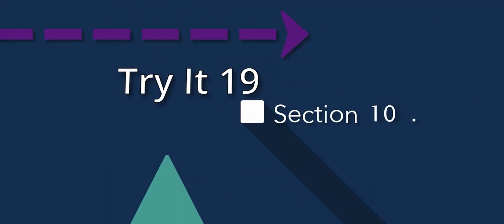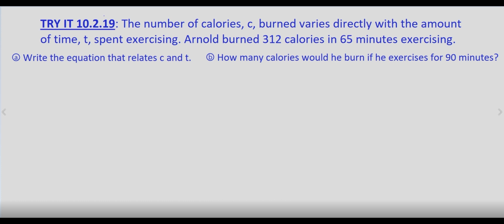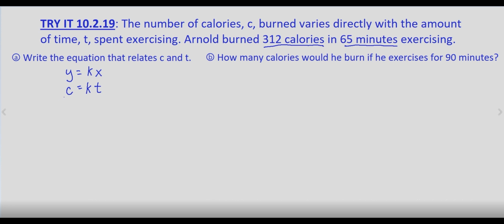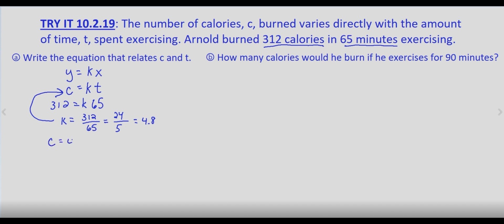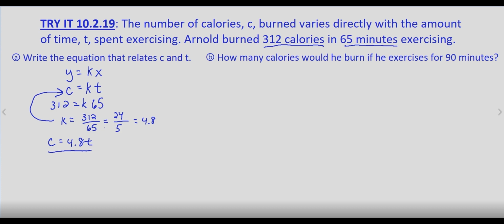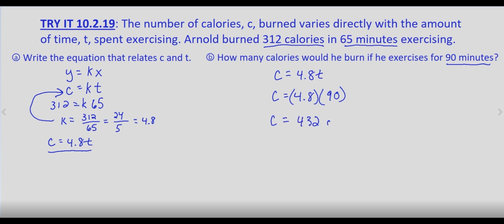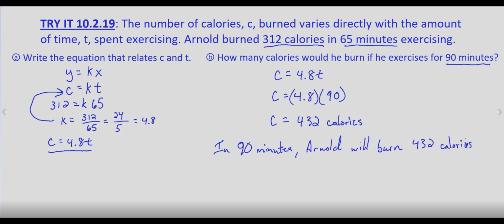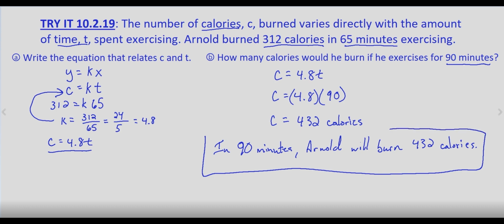10 2 19